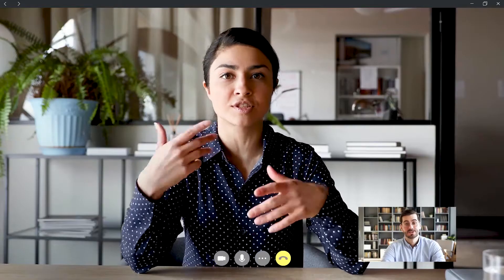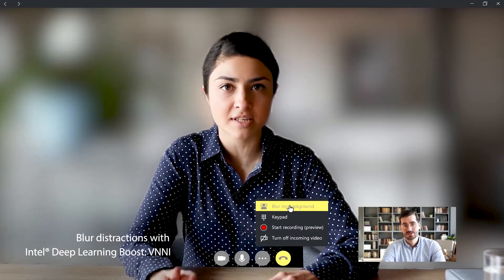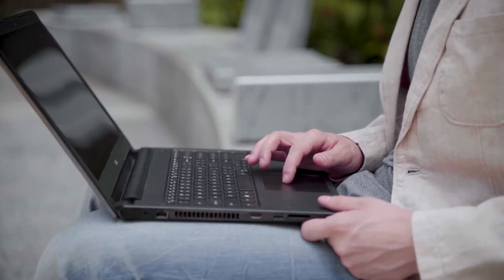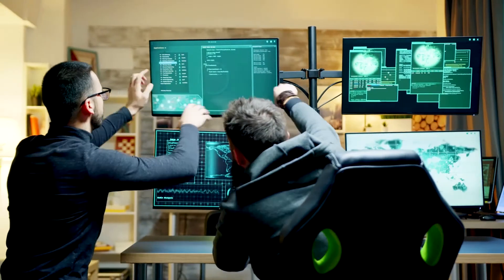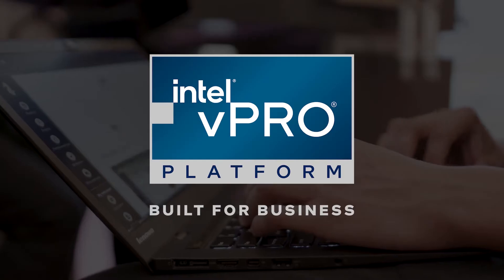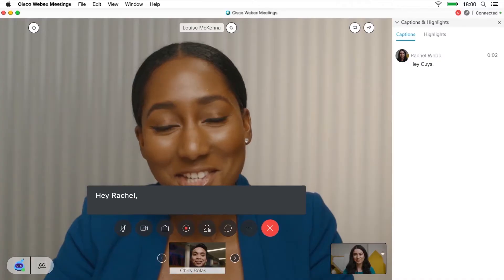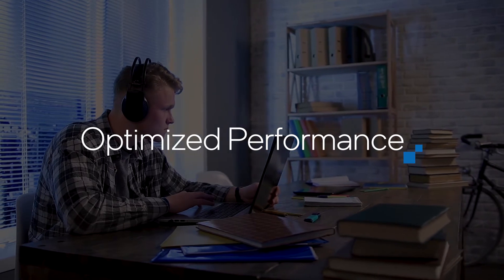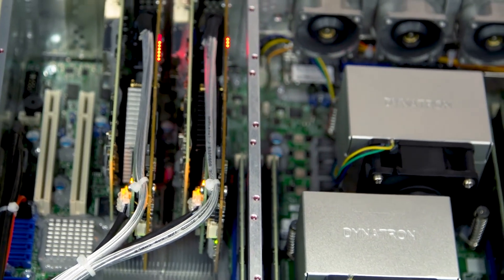Intel x Cisco Webex: 11th Gen Intel vPro Platform | Intel Business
Get closer to what’s next for remote work with the power of AV1 and OpenVINO Integration on Intel GPUs. See how Intel and Cisco Webex help coworkers connect better everywhere.